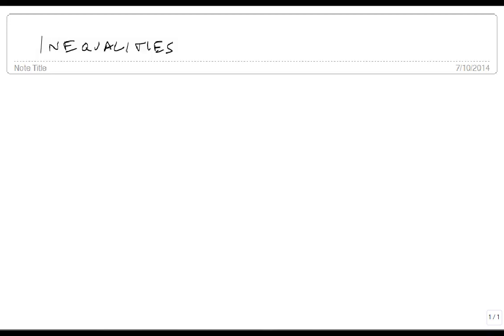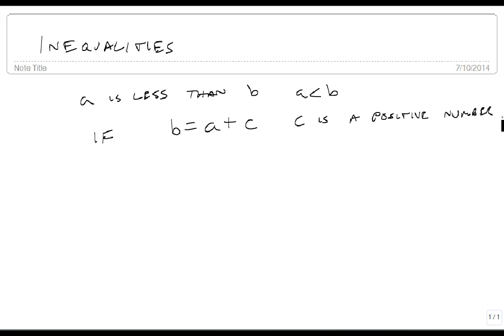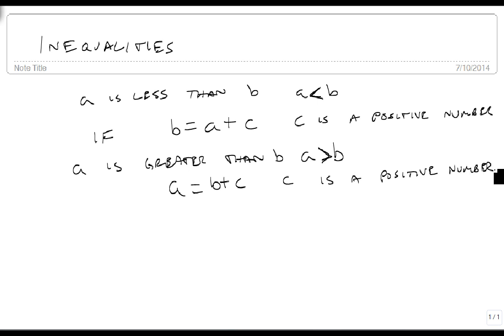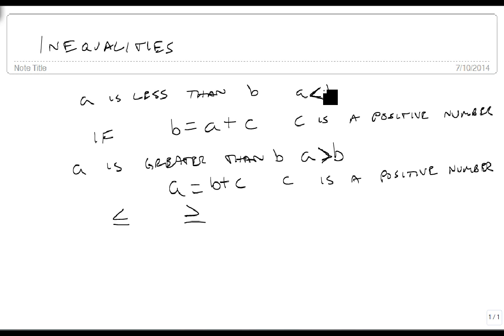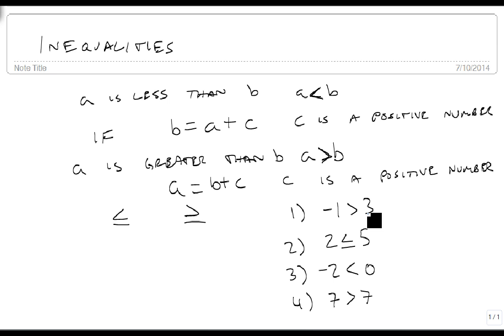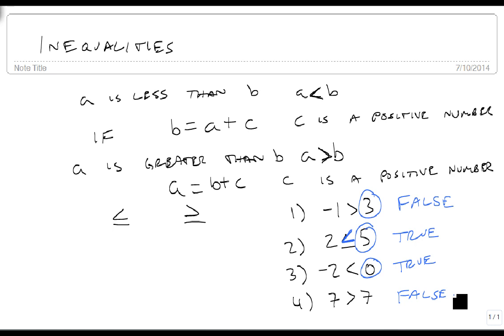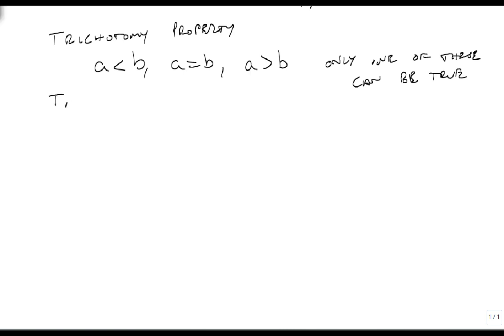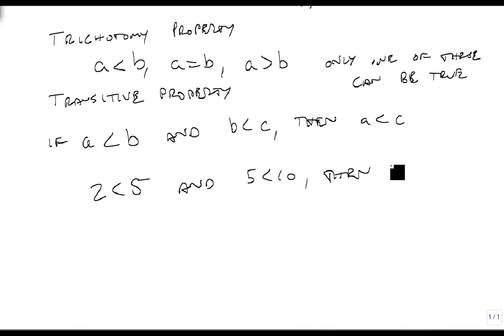Use inequalities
This video explains how to use inequalities to sort numbers in order, determine which is bigger, and whether an inequality statement is true false.